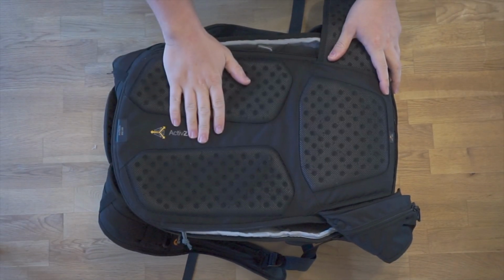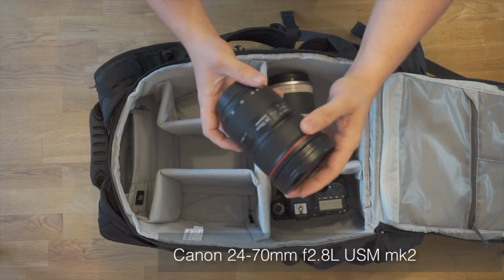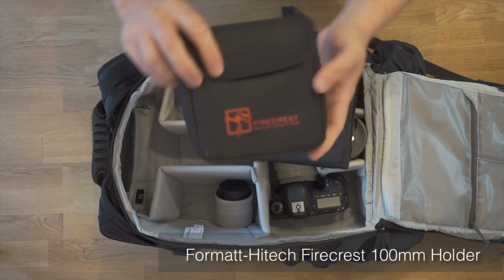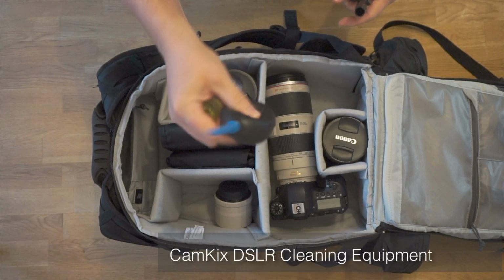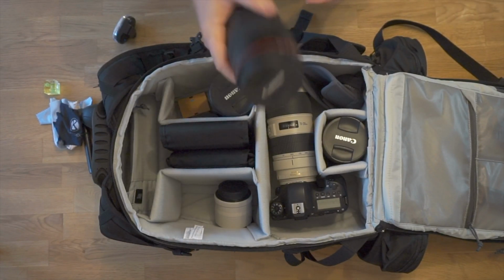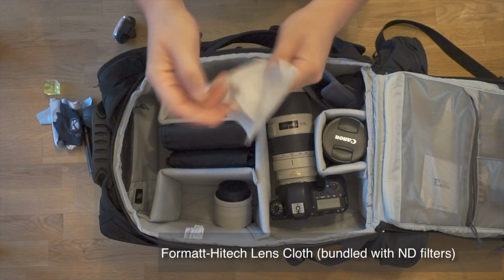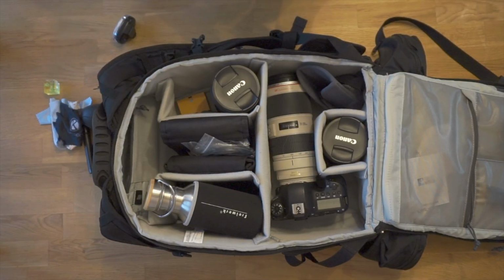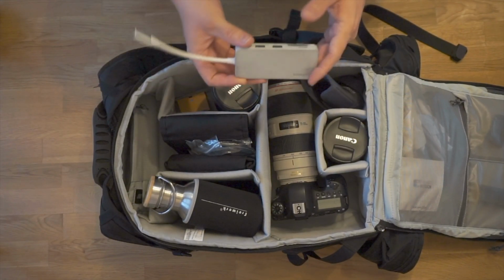What’s in my bag?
The typical gear i'll use when shooting landscapes. Go shopping!

Bag:

Lowepro Protactic 450 AW

Camera and Lenses:

Canon EF 70-200 mm F/2.8 L IS II USM Lens

Canon EOS 6D Mark II Digital SLR Camera - Black

Canon EF 24-70mm F/2.8L II USM Zoom Lens

Canon EF 16-35 mm f/2.8L III USM Lens - Black

Canon EF 2X II Extender Telephoto Accessory

Canon EF 100 mm f2.8L Macro IS USM Lens, Black

Accessories:

Zoom H1n/UK Audio Recorder

GoFriend® Water-Resistant 24 Slots Memory Card Case

Apple iPad Pro (11-inch, Wi-Fi, 256GB)

Lenovo USB C Hub

Canon LP E6N Rechargeable Battery

CamKix Cleaning Gear

tinxi® Hot Shoe Three Axis Triple Bubble Spirit Level

Sport Direct Mega Bright Twin LED Bike Lights

Estwell Unisex Baseball Cap Foldable

Canon 4524B001 Remote Control RC-06 - Black

Black Duct Tape

Freiwerk®, thermos flask 350 ml

Tripods:

Manfrotto Be Free Aluminium Travel Tripod with Ball Head

Manfrotto 190 Carbon Fibre 3 Section Tripod